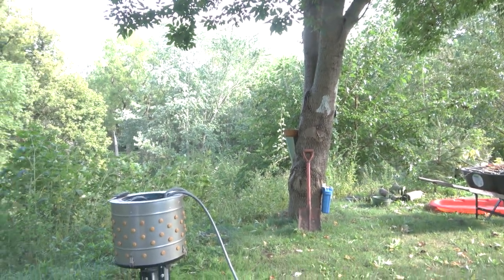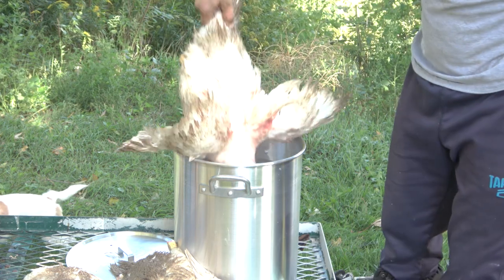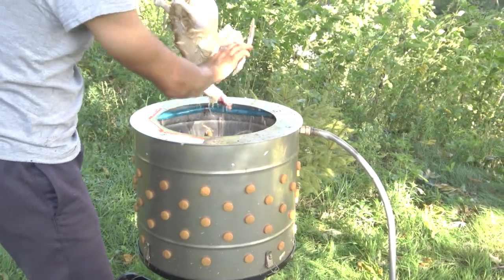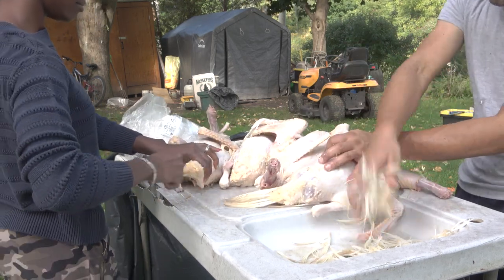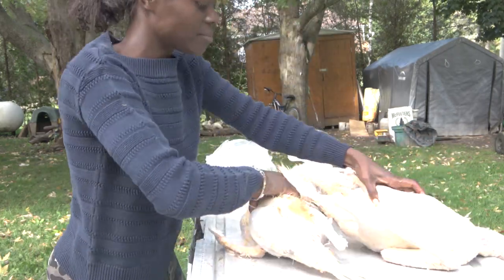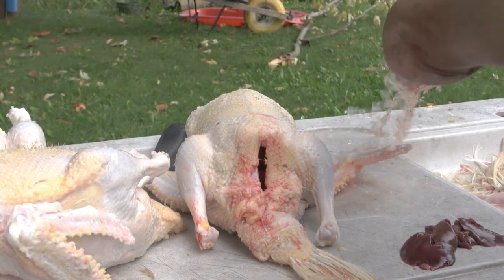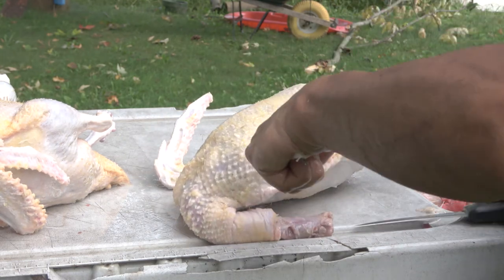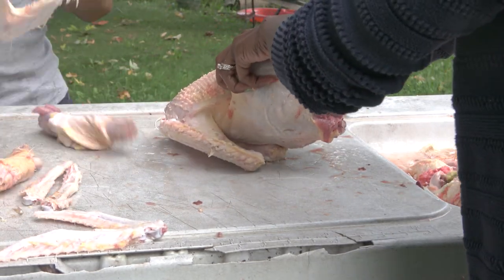UNDERRATED MEAT ON THE HOMESTEAD! | PROCESSING DUCKS FOR MEAT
Homesteading 101
MOST UNDERRATED MEAT ON THE HOMESTEAD! | PROCESSING DUCKS FOR MEAT

Hi, I'm Salisha, a mom, wife and homesteader who is passionate about nutrition, health and family. We are a small family living on a small farm, where we share, love and reconnect with nature and our food. I love to make skincare and wellness products and inspire others about health and holistic nutrition right here, at Hillside Homesteading!
Come with us as we build our farm and grow our family.

Jesse & Salisha